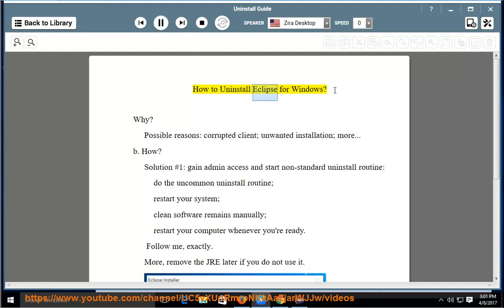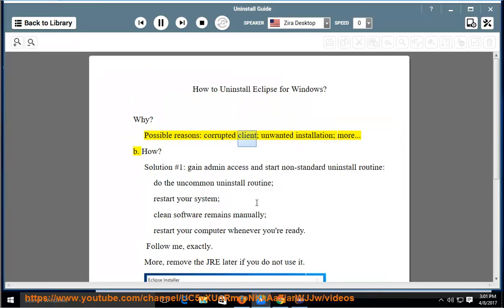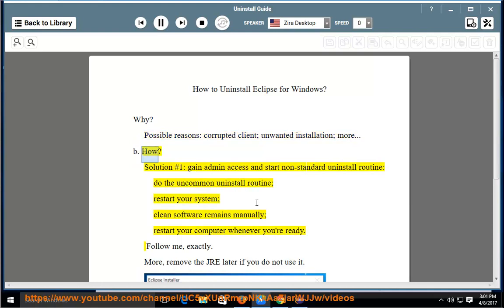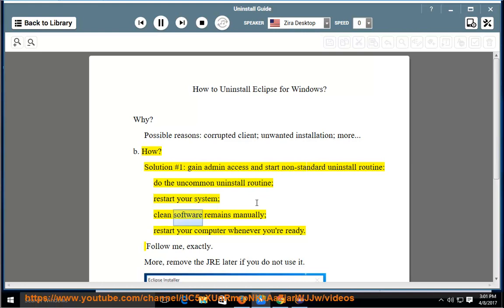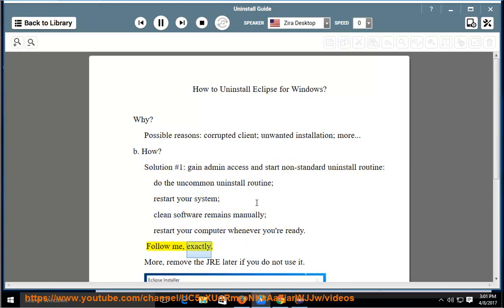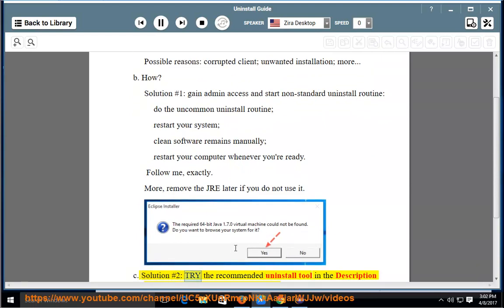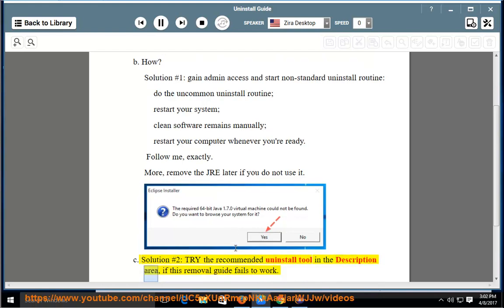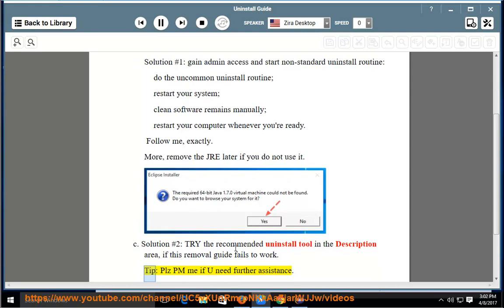Can't uninstall Eclipse on Windows 10? (2023 Updated)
This vid explains how to uninstall Eclipse manually. Plz use this uninstaller tool PRO@ if you are having trouble doing so.

If you can't remove the Mac version of Eclipse yourself, try this top-grade app remover@ instead.

i. There are a few reasons why you might not be able to uninstall Eclipse on Windows.

* **You may not have administrator privileges.** To uninstall Eclipse, you need to have administrator privileges on your computer. If you don't have administrator privileges, you can try running the uninstaller as an administrator.
* **The uninstaller may be corrupt.** If the uninstaller is corrupt, you won't be able to uninstall Eclipse. To fix this, you can try downloading the uninstaller again.
* **Eclipse may be running.** If Eclipse is running, you won't be able to uninstall it. To uninstall Eclipse, you need to close it first.
* **There may be other programs that are dependent on Eclipse.** If there are other programs that are dependent on Eclipse, you won't be able to uninstall Eclipse without uninstalling those programs as well.

If you're still having trouble uninstalling Eclipse, you can try the following steps:

1. **Restart your computer in Safe Mode.** In Safe Mode, only essential programs will start with your computer. This can help you to uninstall Eclipse if it is being blocked by another program.
2. **Run the uninstaller as an administrator.** To do this, right-click on the uninstaller and select "Run as administrator."
3. **Download the uninstaller again.** If you think the uninstaller is corrupt, you can try downloading it again.
4. **Close Eclipse.** If Eclipse is running, you won't be able to uninstall it. To close Eclipse, right-click on its icon in the taskbar and select "Close."
5. **Uninstall any programs that are dependent on Eclipse.** If there are any programs that are dependent on Eclipse, you'll need to uninstall them before you can uninstall Eclipse.
6. **Try uninstalling Eclipse again.** Once you've tried all of the above steps, you should be able to uninstall Eclipse. If you're still having trouble, you can contact Eclipse support for help.

ii. Here are some known error codes that you might encounter when uninstalling Eclipse on Windows:

* **Error 1603:** This error code means that Eclipse is currently running. You need to close Eclipse before you can uninstall it.
* **Error 1602:** This error code means that Eclipse's uninstaller is not compatible with your version of Windows. You can try uninstalling Eclipse from a command prompt.
* **Error 1702:** This error code means that Eclipse's uninstaller is not able to remove some of its files. You can try using a third-party uninstaller tool to remove these files.
* **Error 1703:** This error code means that Eclipse's uninstaller is not able to remove some of its registry entries. You can try manually deleting these registry entries.
* **Error 1704:** This error code means that Eclipse's uninstaller is not able to remove some of its services. You can try manually stopping and disabling these services.

If you're still having trouble uninstalling Eclipse, you can try contacting the Eclipse Foundation for support. They may be able to help you uninstall the program or troubleshoot the issue.

Here are some additional tips for uninstalling Eclipse:

* Make sure that you have the latest version of Eclipse installed.
* Try uninstalling Eclipse from a command prompt.
* Use a third-party uninstaller tool to uninstall Eclipse.

iii. here is a batch file (BETA) that you can use to force uninstall Eclipse on Windows:

@echo off

rem Check if Eclipse is running.
rem If it is, then terminate it.
tasklist /fi "imagename eq Eclipse.exe" | find /i ":RUNNING" angled-bracket-herenul 2angled-bracket-herenul
if not errorlevel 1 (
  taskkill /f /im Eclipse.exe

rem Delete the Eclipse installation directory.
rd /s /q "%PROGRAMFILES%\Eclipse"

rem Delete the Eclipse registry entries.
reg delete "HKLM\Software\Wow6432Node\IBM\Eclipse" /f
reg delete "HKLM\Software\IBM\Eclipse" /f

rem Delete the Eclipse shortcuts.
del "%appdata%\Microsoft\Windows\SendTo\Eclipse.lnk"
del "%appdata%\Microsoft\Windows\Start Menu\Programs\StartUp\Eclipse.lnk"

rem Display a success message.
echo Eclipse has been successfully uninstalled.

To use this batch file, save it as a .bat file with a name of your choice, such as "uninstall_eclipse.bat". Then, double-click on the batch file to run it. The batch file will uninstall Eclipse and all of its associated files and registry entries.

Uninstall Blu-ray to DVD Pro v2.9
Uninstall Amazon Music for Mac